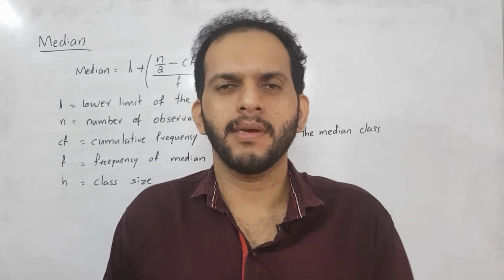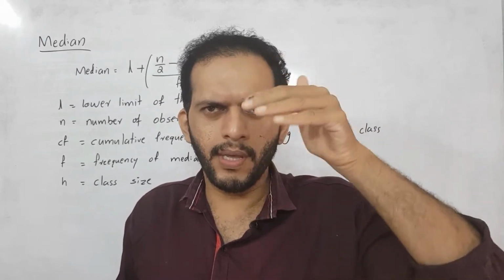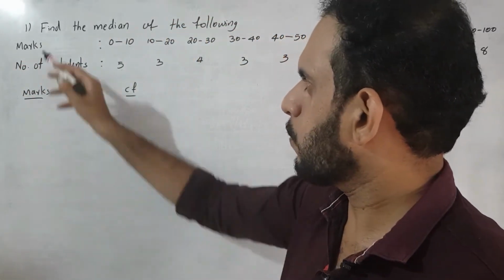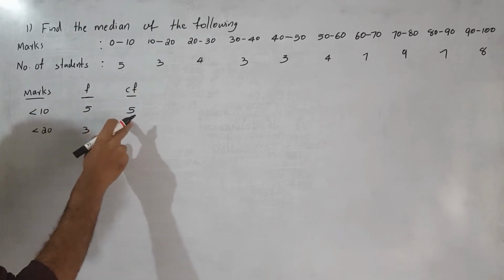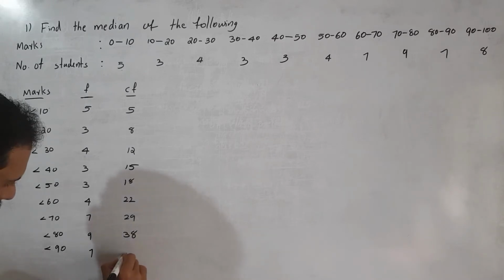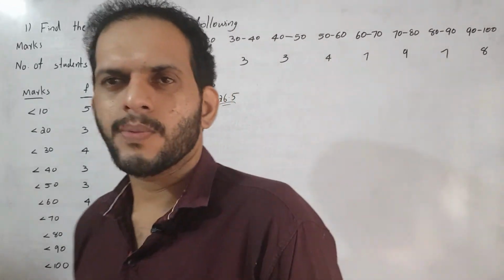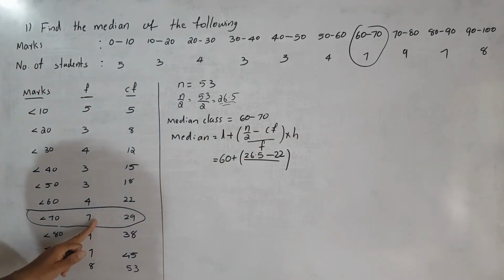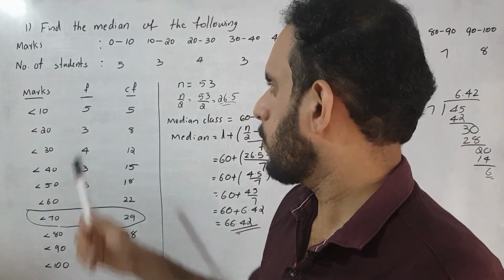Class X Statistics 2